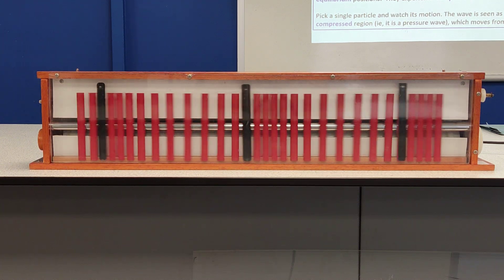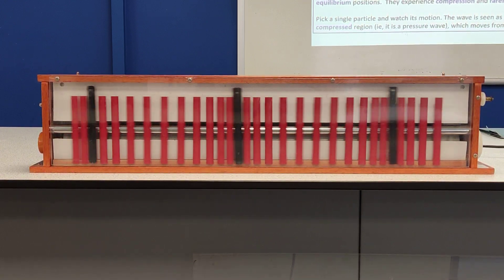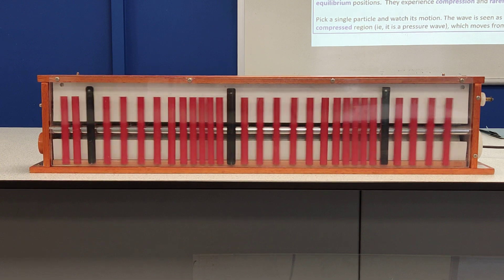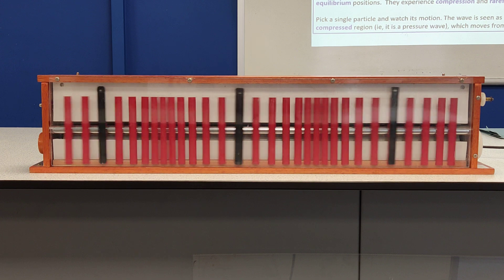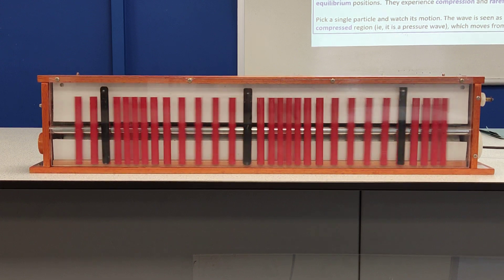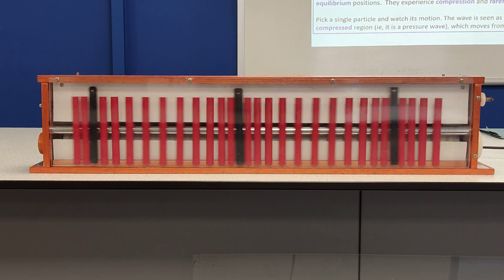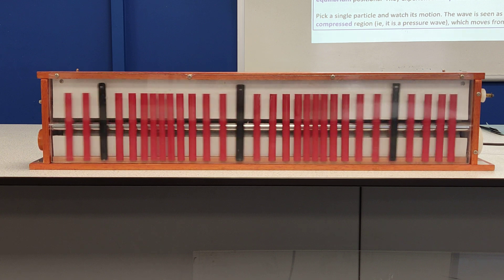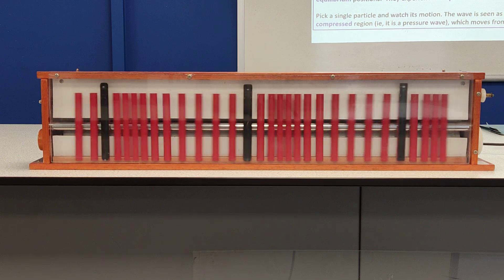Mechanical Model for Longitudinal Waves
In a longitudinal wave the particle displacement is parallel to the direction of wave propagation. The animation at right shows a one-dimensional longitudinal plane wave propagating (moves) down a tube. The particles do not move down the tube with the wave; they simply oscillate back and forth about their individual equilibrium positions.  They experience compression and rarefaction.

Pick a single particle and watch its motion. The wave is seen as the motion of the compressed region (ie, it is a pressure wave), which moves from left to right.

Using a slinky you can try this out. This model shows how the air molecules compress and expand when we talk. Rarefaction is an expansion of particles. Compression is closer together.

Common examples include;

Sound
slinky springs
seismic p waves.

Longitudinal waves cannot be polarised as unlike transverse waves they don’t travel side to side.